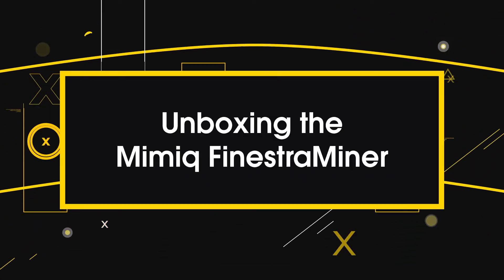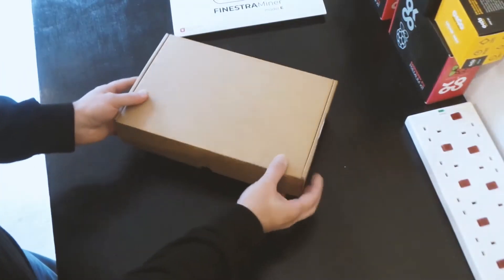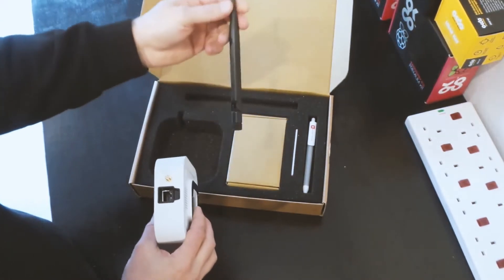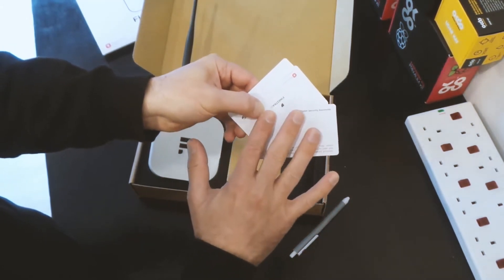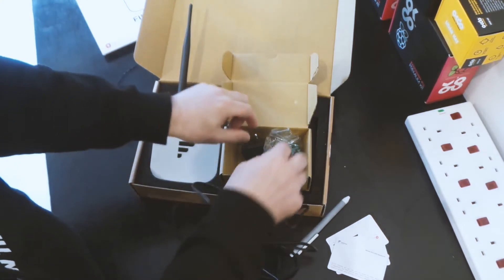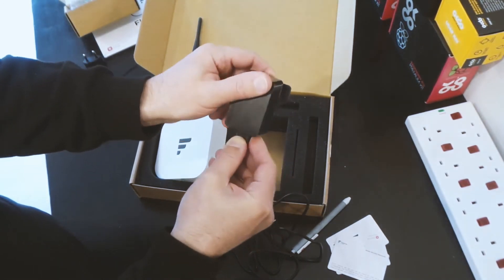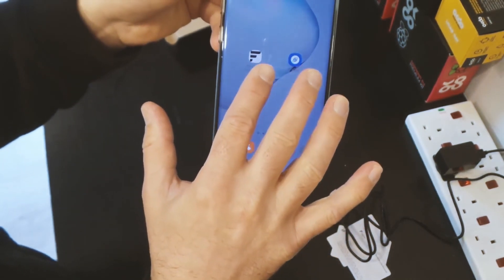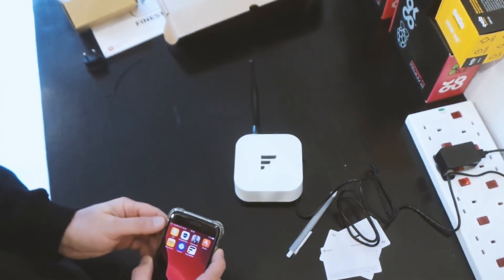OKdo - Mimiq FinestraMiner Helium Compatible LoRaWAN Gateway & Hotspot Miner Unboxing & Setup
In today's video, we unbox and take a closer look at the Mimiq FinestraMiner. The FinestraMiner from Mimiq is a high-efficiency hotspot miner compatible with the Helium Network based on LoRaWAN, allowing you to connect to the People's Network.

It allows you to connect thousands of IoT devices to this single hotspot using Long-Fi technology, with a long-range coverage of up to 10 miles away.

Become part of the People's Network and have the opportunity to earn HNT (Helium tokens) for providing access to the Helium Network.

*OKdo is not providing financial advice, this is for educational and entertainment purposes only.